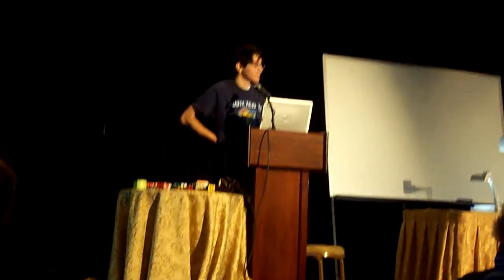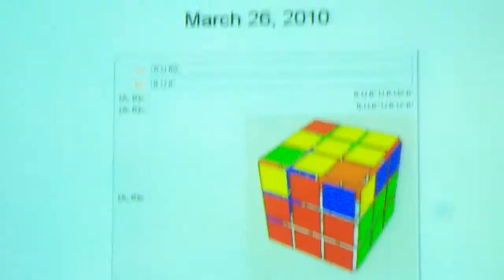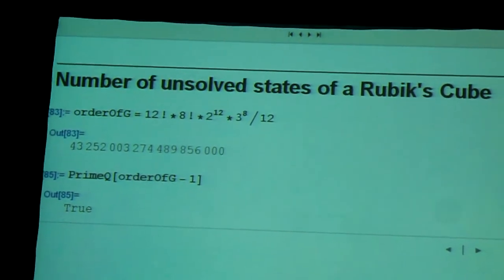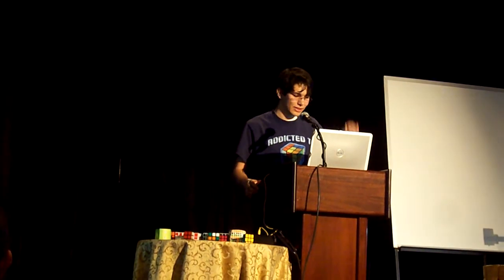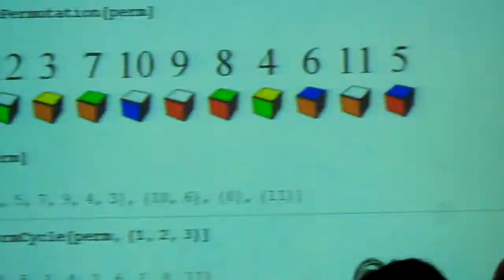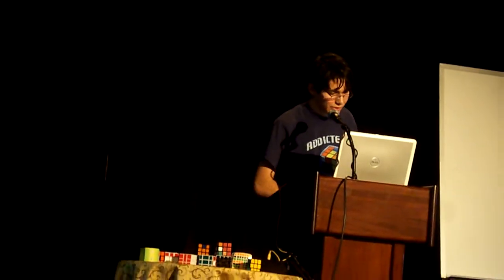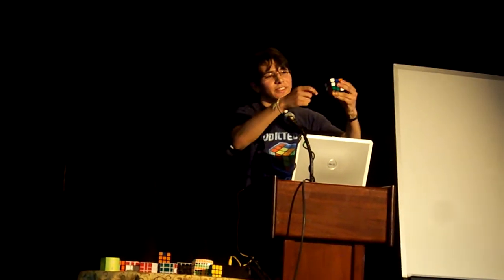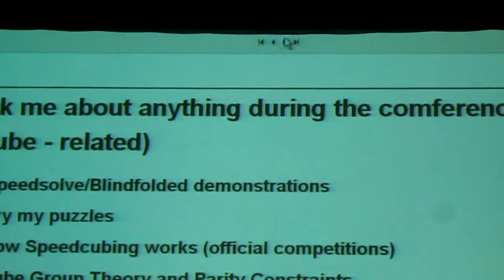Lucas Garron at G4G9: Math and Speedcubing (Part 1)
This is the footage of my talk at the "Gathering for Gardner 9" in Atlanta, March 2010.

Thanks to Art Terlep (and Vi Hart?) for filming